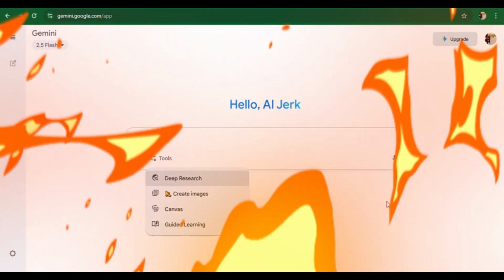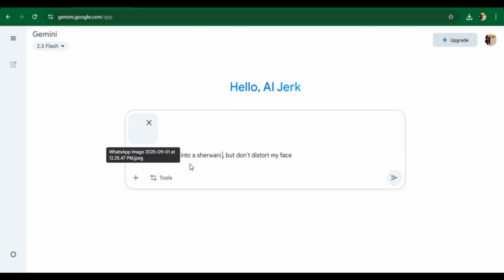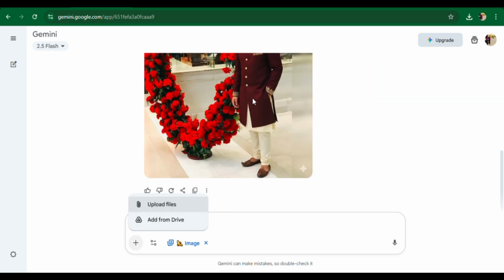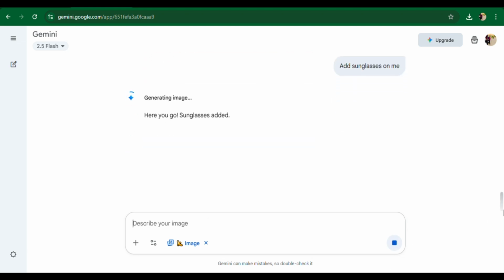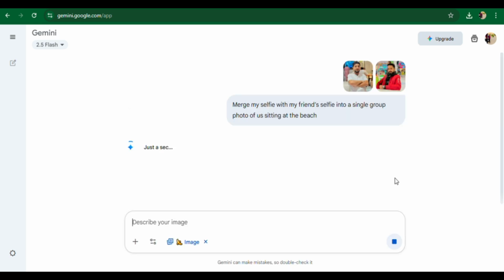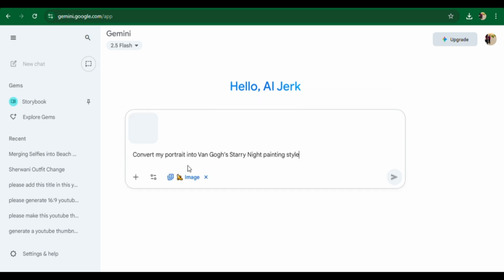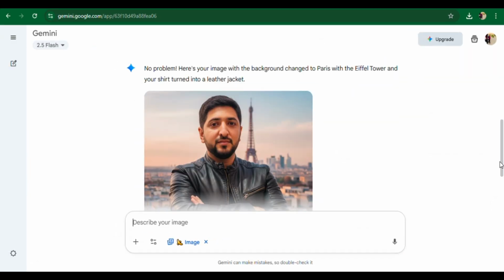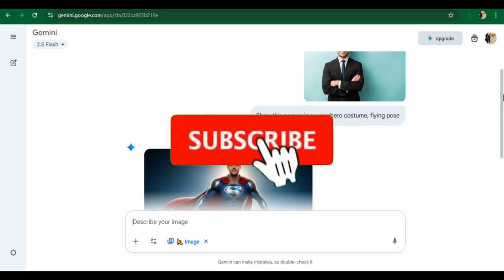Google Gemini Nano Banana: The Photoshop Killer?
Google just launched a game-changing feature inside Gemini 2.5 Flash Image called Nano Banana 🍌🔥 — and it takes AI image editing to the next level!

In this video, I’ll show you how Nano Banana works with live demo prompts:
✅ Identity Consistency (your look stays real, no matter the edits)
✅ Multi-Turn Editing (step-by-step edits with memory)
✅ Blending & Composition (seamless mashups)
✅ Style Transfer (turn photos into art)
✅ Background & Outfit Edits (next-level customization)
✅ Fun Creative Prompts (superhero, Pixar, and more!)

This is not just AI photo editing — it’s like Photoshop + imagination combined in one AI tool.

👉 Watch till the end for some fun prompts you can try right now!